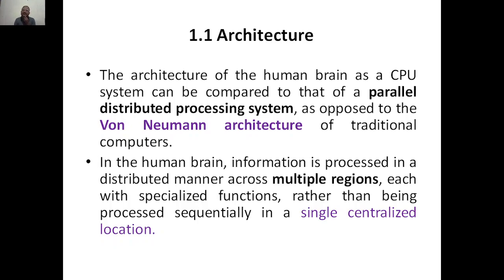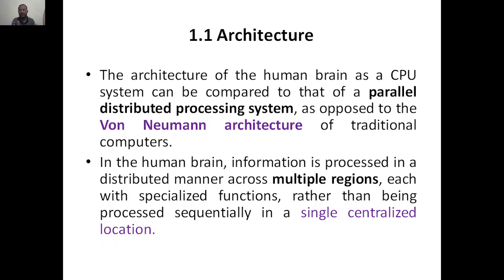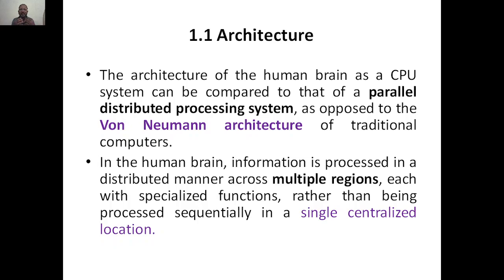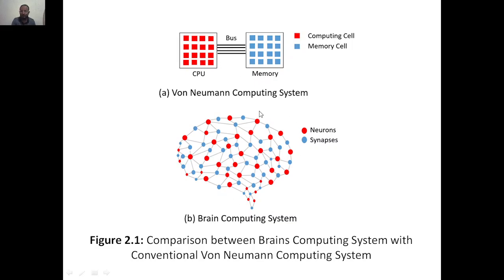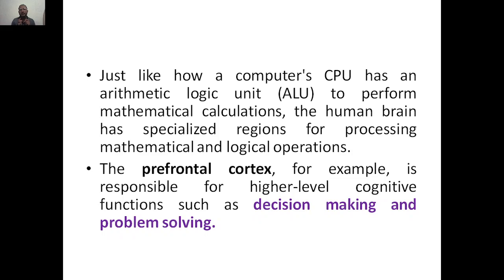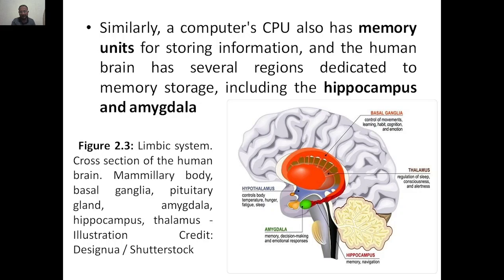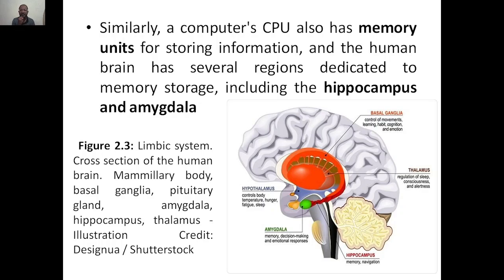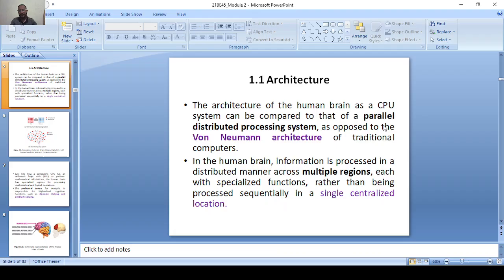Biology for Engineers, Module 3, Architecture of Brain